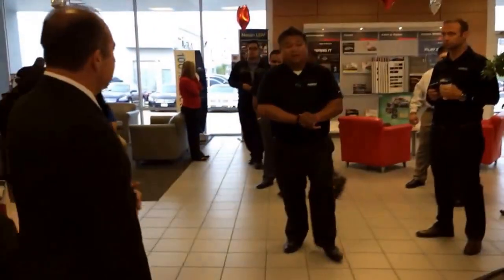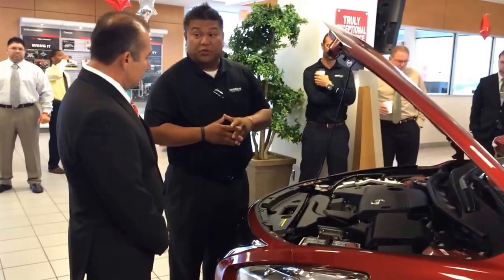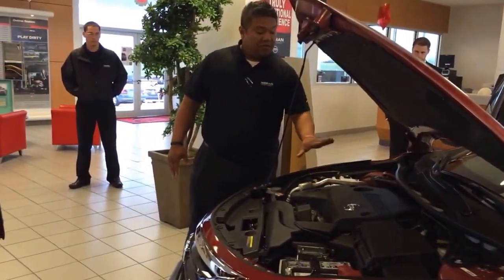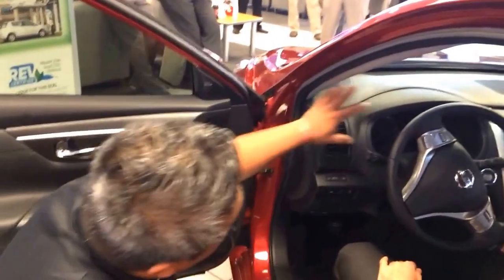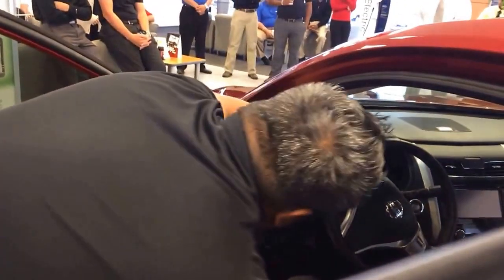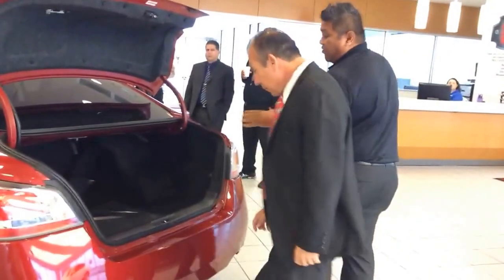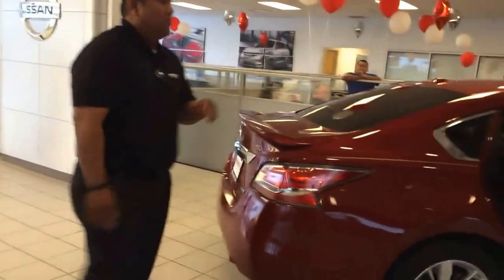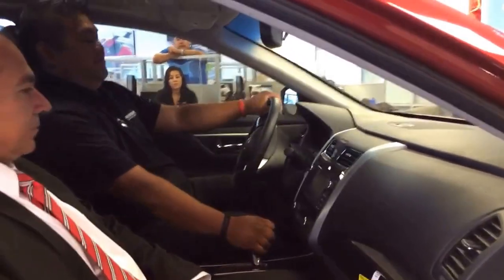Erwin Caday championship round walk around Nissan of Ft Worth